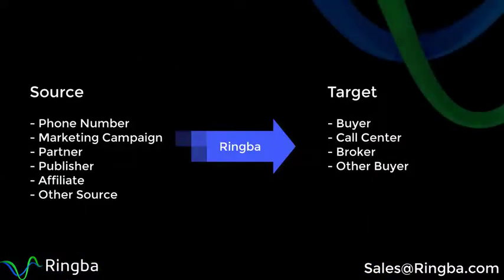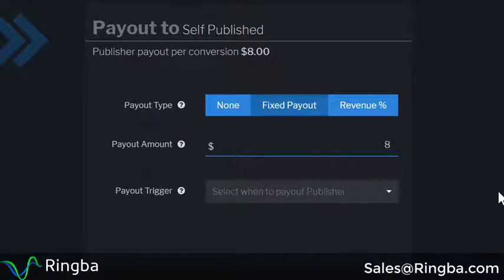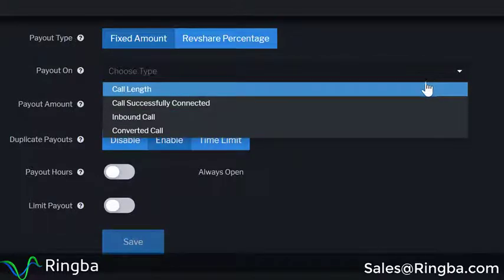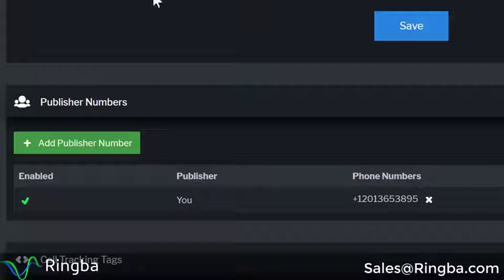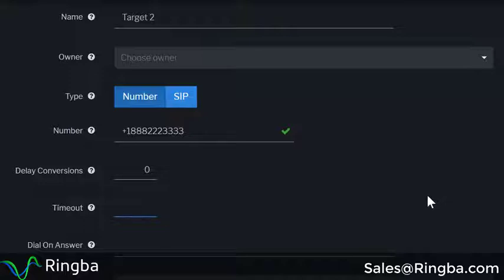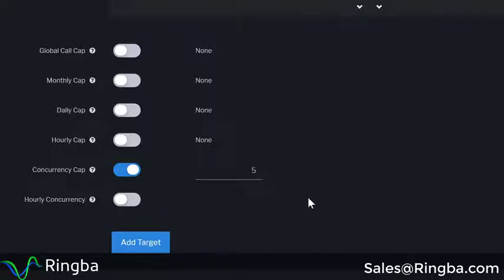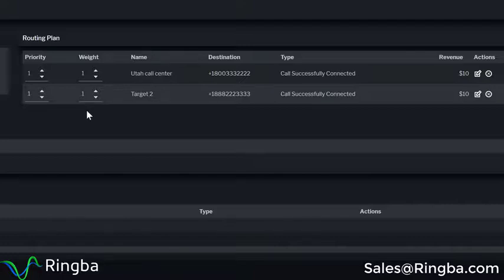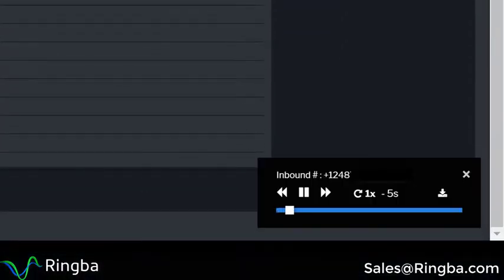Getting Started with Ringba (2017) | Ringba Call Tracking & Analytics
Learn how to get started with your Ringba account with a tour of the Platform.

- Campaigns
- Targets
- Publishers
- Reporting

** Please note that the interface and layout used in the video does not reflect the current Ringba dashboard. **

ABOUT RINGBA

Ringba is a global communications platform for connecting consumers with businesses. Purpose-built for performance, reliability and flexibility, Ringba provides on demand access to telecom networks in 60+ countries, intelligent call flow management and real-time analytics and reporting to performance marketers, contact centers and pay per call networks.

No contracts or commitments. We're confident our call management platform will drastically improve your Return on Investment.